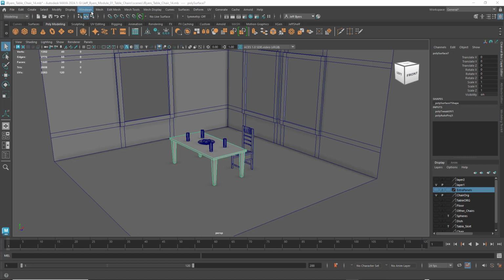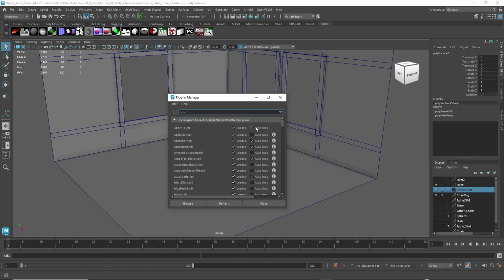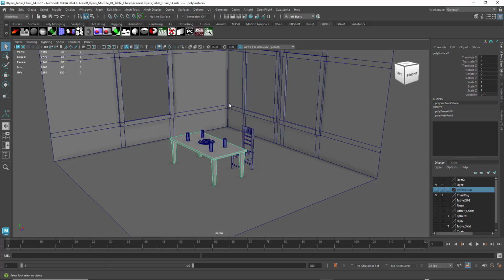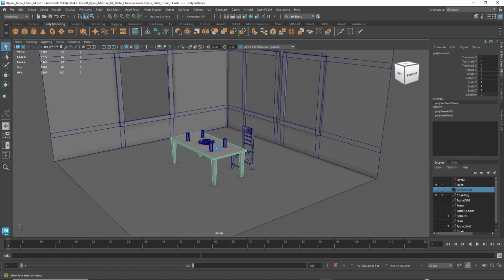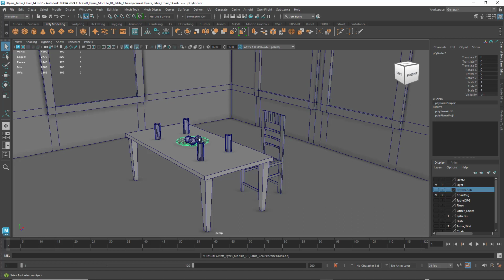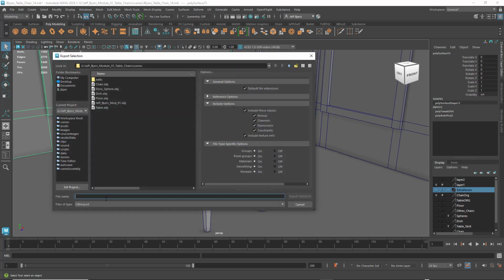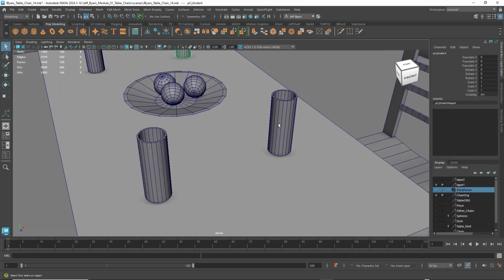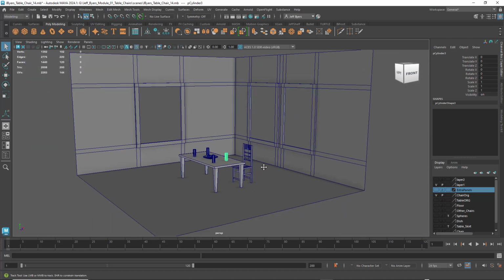ANI 150 Table Chairs UV Mapping Part 05